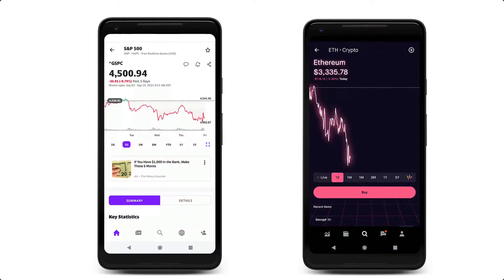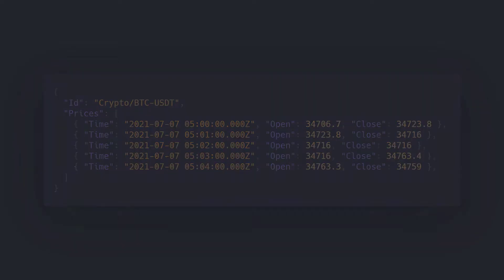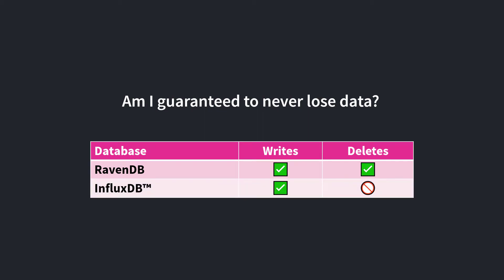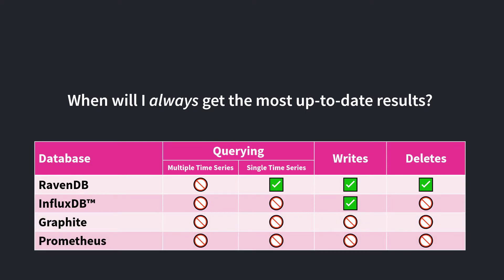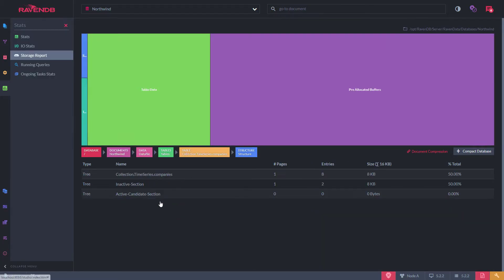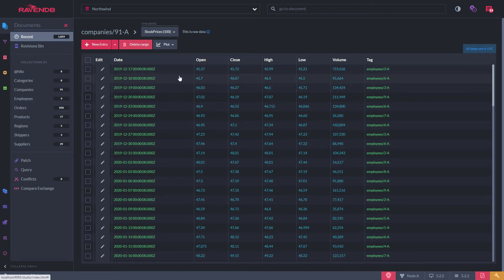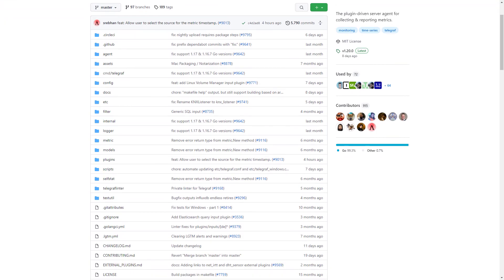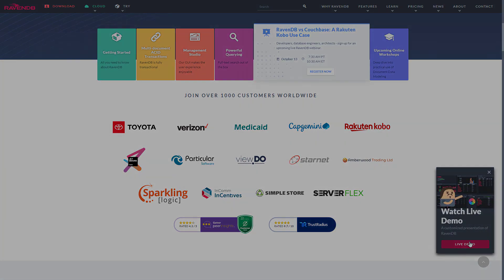The Power of Time Series in RavenDB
This video demonstrates a sample crypto price demo modeled after the popular Robinhood trading app. The histogram is powered by RavenDB, a NoSQL document database that offers native support for time series data points.